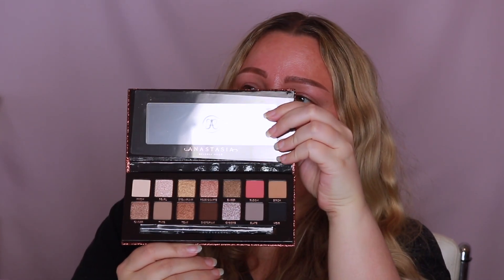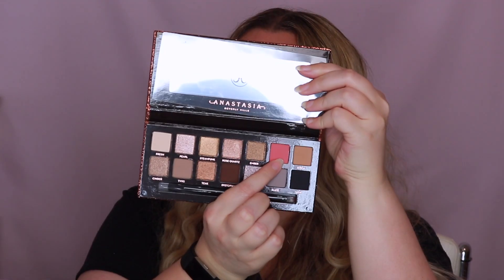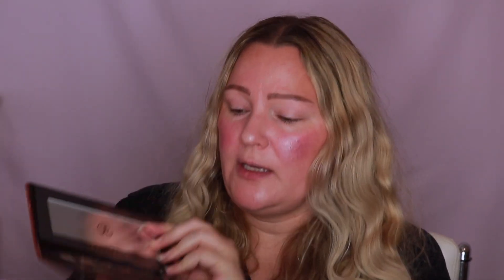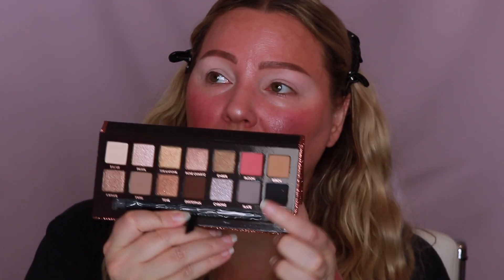Anastasia Beverly Hills Sultry Eyeshadow Palette Vault Collection + Tutorial | Holiday Gift Idea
Anastasia Beverly Hills Sultry Eyeshadow Palette Vault Collection + Tutorial  | Holiday Gift Idea | GLAMBYANGELIC

Hey, Jellies! Holy moly! This ABH Sultry Vault is STUNNING!! Wow!! I created a little tutorial for y’all using it !!! I hope y’all love it!  Xoxo - Angelic